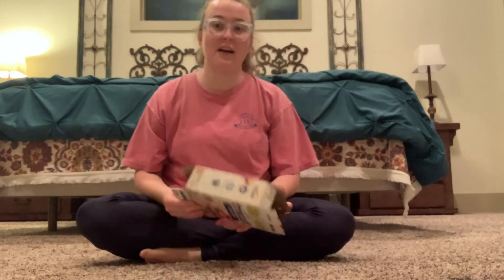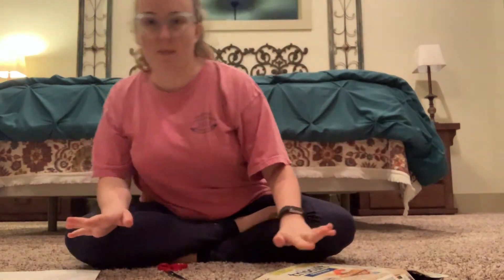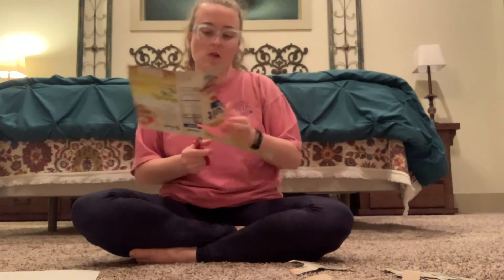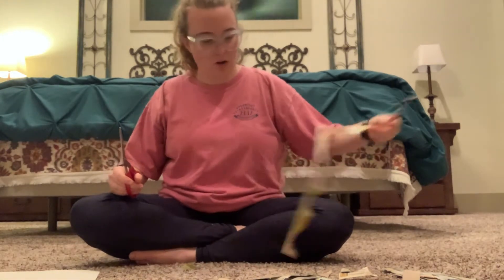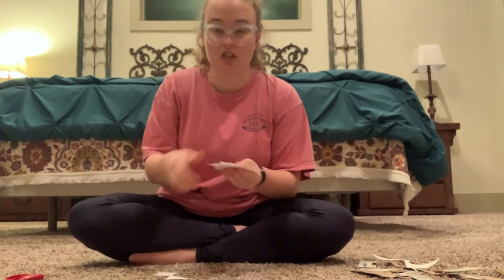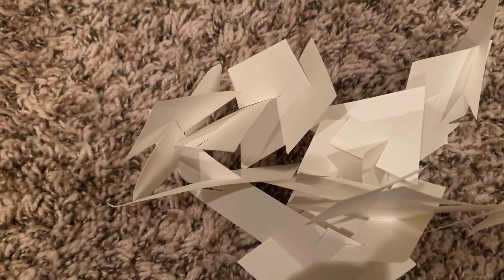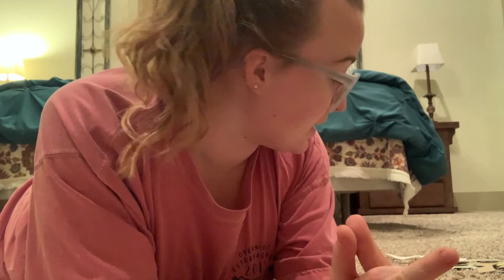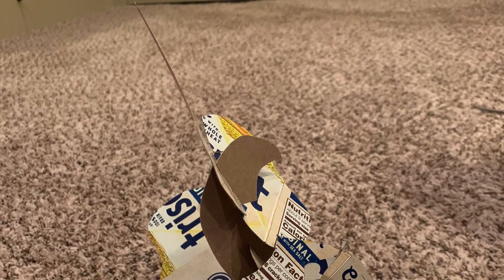Abstract Sculptures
3rd and 4th graders, this is your official week 2 assignment! In this lesson, we will use paper or recycled snack boxes to create an abstract sculpture using geometric or organic shapes. These are inspired by sculptors such as Alexander Calder, Louise Nevelson, Anthony Caro, and other abstract sculpture artists. This can be a little tricky, but try your best and see what you can make!